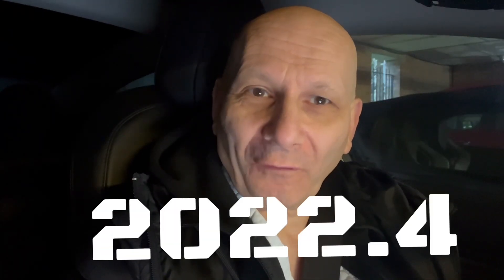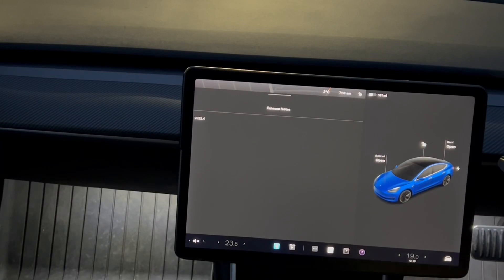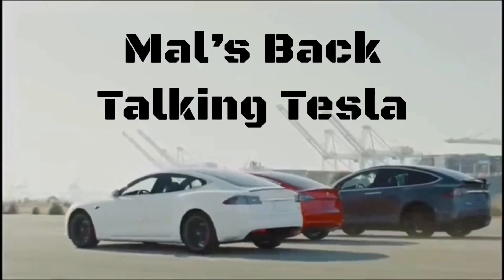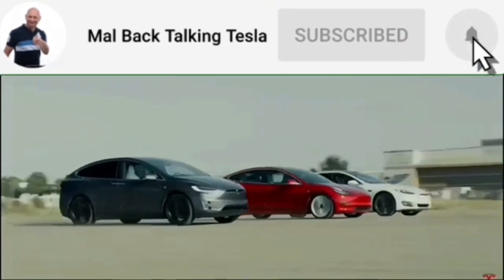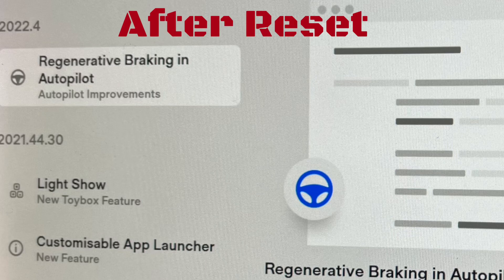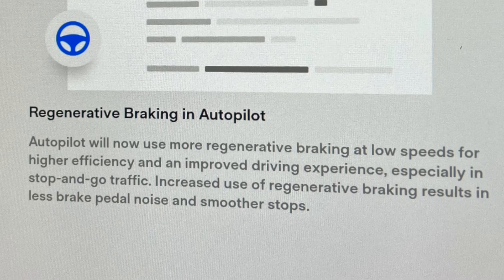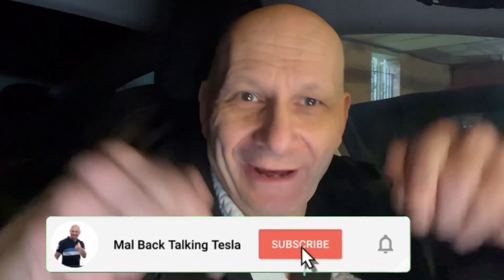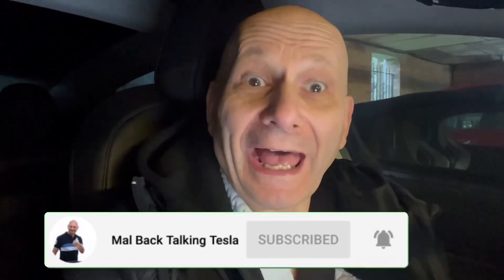Tesla Update 2022.4 Regenerative Braking In Autopilot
I was unaware that this new software was actually coming until I got in the car and it was ready to download. Usually to download in the car you have to be connected to Wi-Fi  but this one seems to allow it on parked up on the road. But unfortunately my pleasure was short-lived because when I went to look at the release notes, there weren't any - it was just totally blank.

It obviously hadn’t completed a full update so I tried to reset using the thumb scroll wheels and the break but this didn’t help. Eventually when I came back home and finalised over wi-fi I was able to see the release notes which were rather sparse. Basically the significant change is that this update allows regeneration while using autopilot. It has got other improvements and there were a few things that I didn’t notice immediately.

Another issue was that I was having a problem with my reversing camera which would be very delayed and would jump about. So I took it to Tesla (also for them to look at my parcel shelf which I had accidentally banged) who pulled the logs and said the camera fault is due to my SSD card with the drive.  Even though it offers to scan and fix it and the SSD card works fine on computers the Tesla didn't like it. So I've ordered a new drive.

I shall be telling you in the next video how that works with light shows too because the light show was not actually working properly with that drive either. I'll just be using it as back-up in future.

To see video on what your getting 100 Lightshows on 1 UsB Stick check it out here

Here are the
Key shaped USB Sticks

I have also used these too
8Gb.    Coloured USB sticks

This was very sucessfull In expanding
USB Hub with press Buttons

Bumper protector

And don’t forget the competition is alive and running so I’m going to give out some prizes as soon as  followers get to a total of one thousand. To be in with a chance all you need do is subscribe to the channel and in the comments say you have subscribed and you will be added into the draw. one of the many prizes will be a lightshow of your choice from my varied collection if you win I will post it to you see you next week